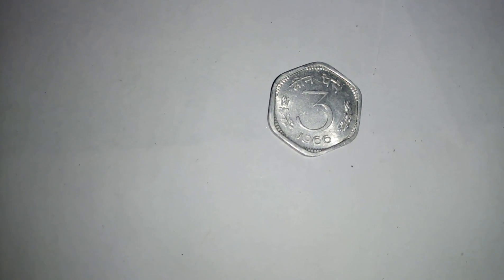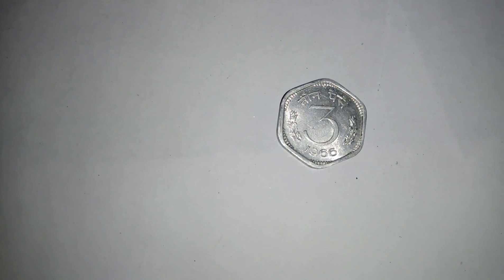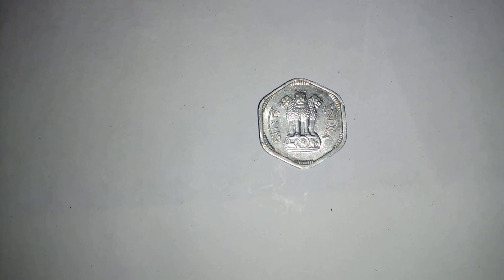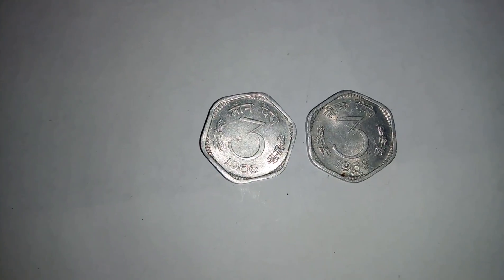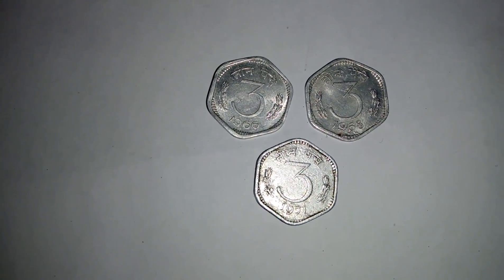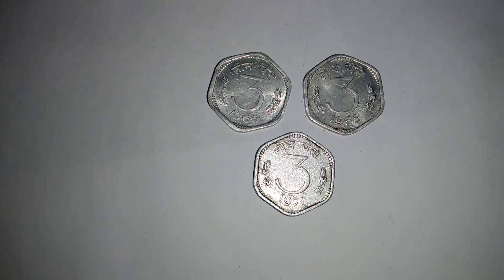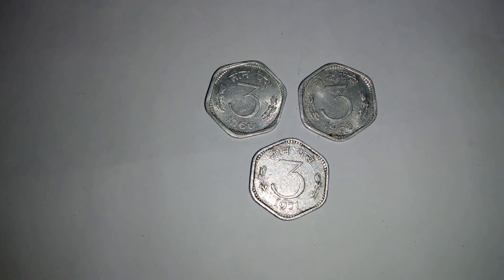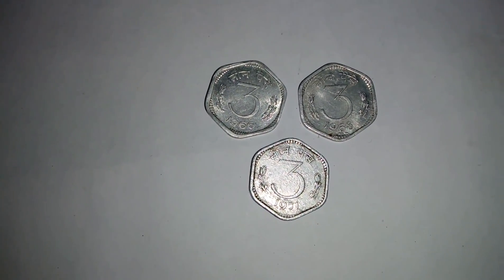Rare Indian 3 Paisa Republic Coins Value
If you have these coins you can able to sell at below websites

Circulated Currency Selling is Illegal. Only the Currency which is not be in Legal Tender are able to Sell. I am not a direct buyer/seller and just providing the Genuine Information According to the Current Market Status.

Coins which i have available in my Collection, I can have describe in below attach Videos